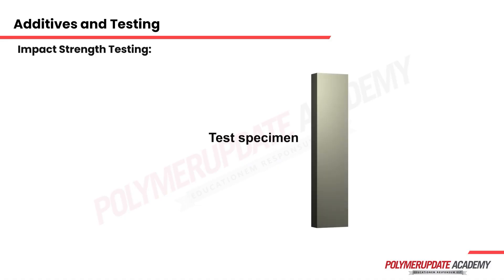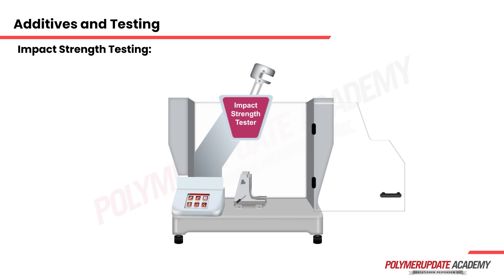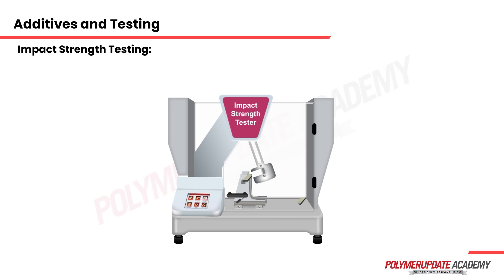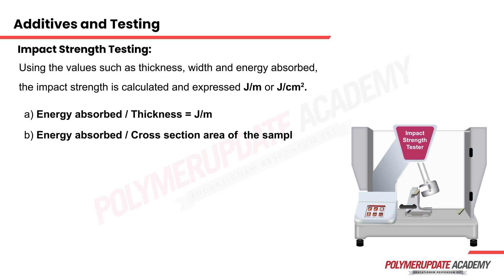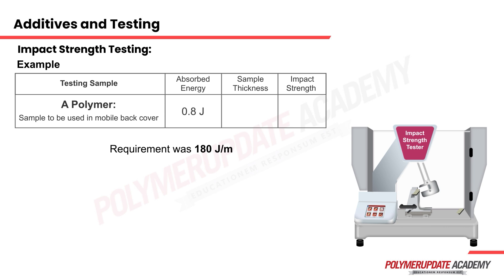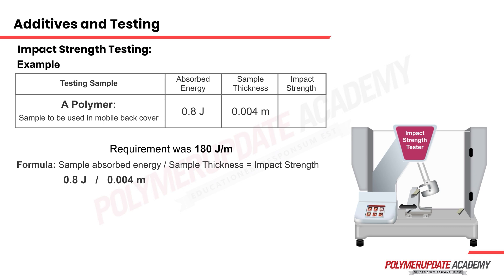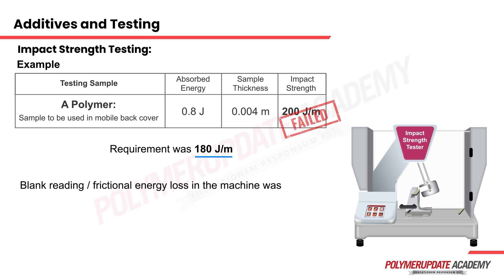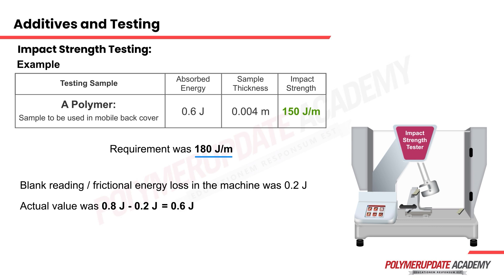Animation on Impact Strength Test by Polymerupdate Academy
In this video by Polymerupdate Academy, we present an animation explaining the Impact Strength Test using a notch cutter equipment, which is a tool similar to a lathe machine or a milling machine cutter. A V-shaped notch is created in the sample.

A blank test is conducted to calibrate the instrument by releasing the pendulum/hammer without any sample. This test is carried out to ascertain any frictional losses the instrument may have, which could be additional to the actual energy absorbed by the sample.

The notched test specimen is clamped in a way such that the notch is facing toward the pendulum. Once ready, the pendulum is released, after which it strikes the specimen and breaks it. The energy absorbed by the sample during this impact exercise is recorded by the instrument in Joules.

Using values such as thickness, width, and energy absorbed, the impact strength is calculated and expressed in J/m or J/cm2.

The plastics industry is growing at a rapid pace, making it imperative for workforces from various occupational disciplines spanning Chemistry, Chemical Engineering/Technology, Mechanical Engineering, Commerce, and Management Studies to have a formal understanding of plastics technology.

This course focuses on the basic properties of plastics, provides a brief introduction to various polymers and their manufacturing processes, compounding, masterbatches, various polymer processing techniques, additives, and testing. Acquiring basic knowledge of plastics and processing techniques will enable people to have a comprehensive understanding of various aspects of this industry.